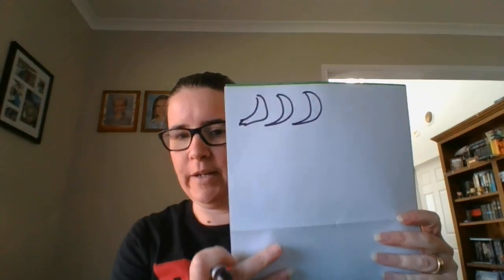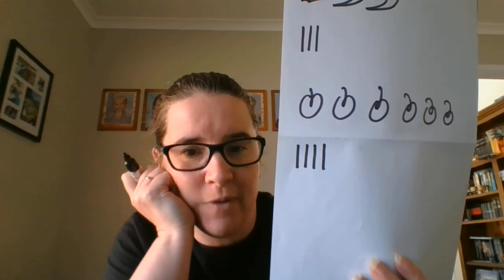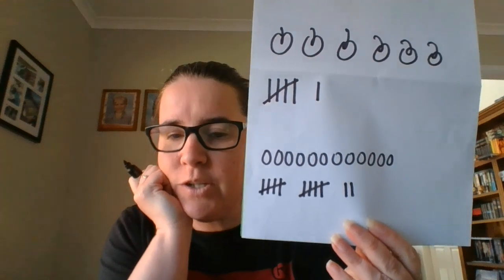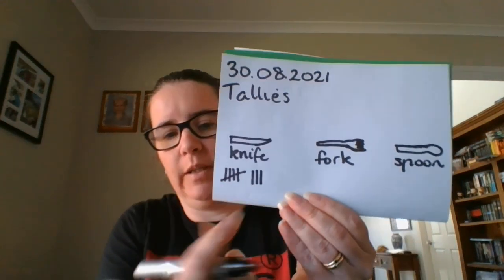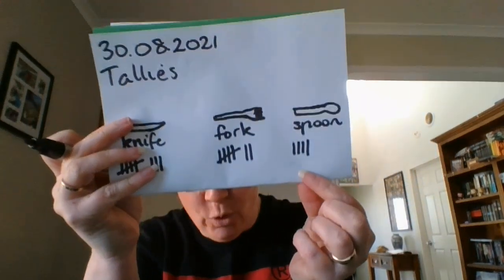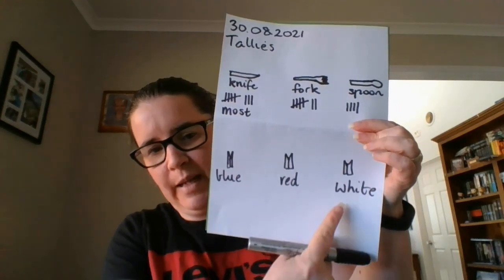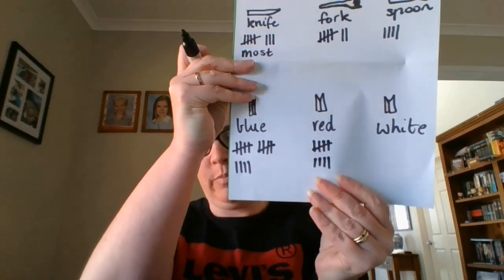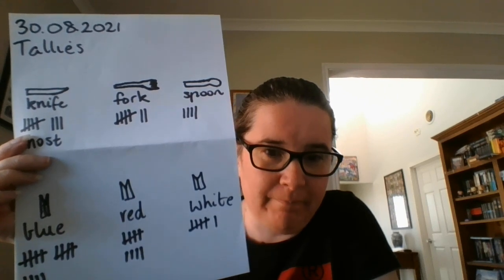Tallies introduction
A video demonstrating how we make and use tally marks; and explaining the matching activity